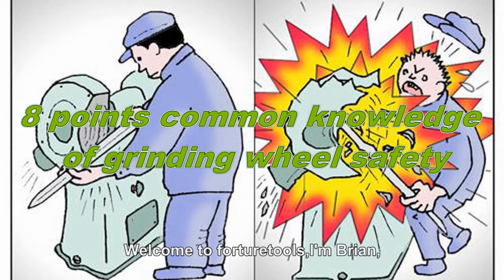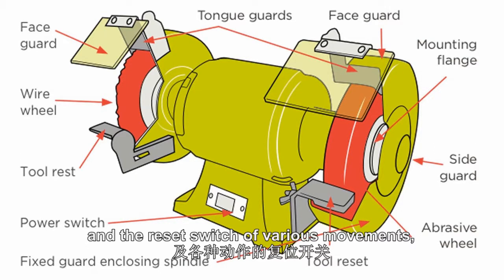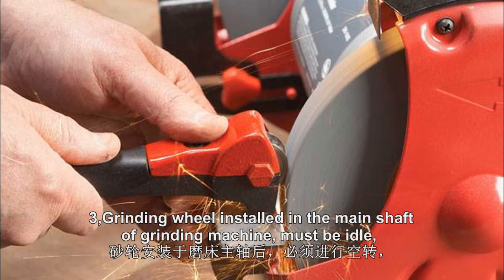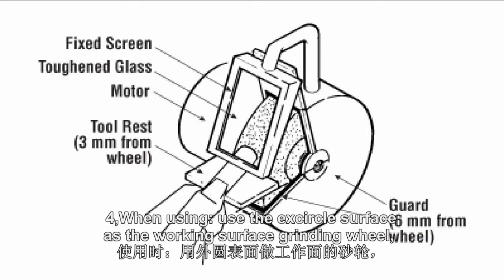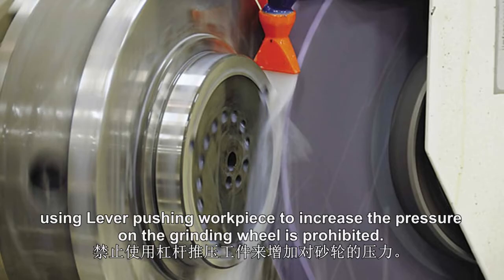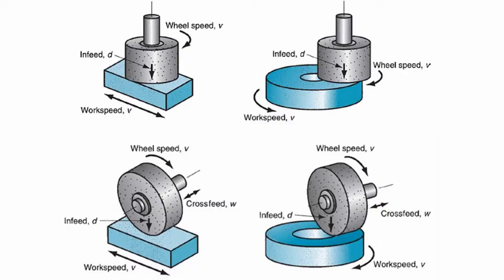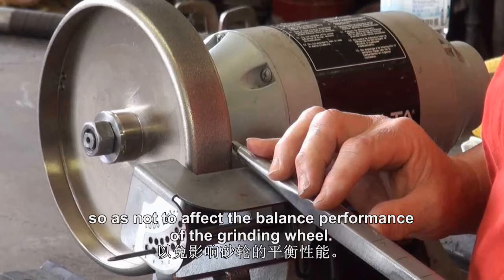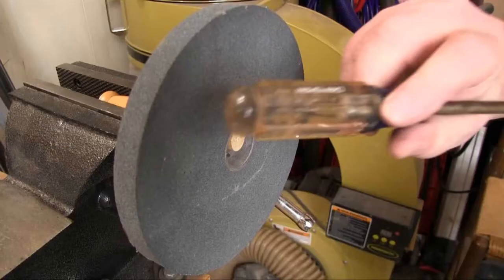8 Using Guideline in the Grinding Abrasive Machine Safety Workstation | Prevent Accidents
Either an accident took place for the wheels breakage or contact with a running wheel or something else, whatever the reasons that could cause you a temporary or permanent basis injury while if you can keep your eye open for several very important matter of facts in the meanwhile of you time in the workstations, that would be enough job done before any convenience occurred!

But at the beginning of start in using some functions like this, there would be known first about the tools characteristics!

1. Check it out before you start the machine, check-up the protective device of the machine and the switch to erase those various movements, whether you know it was adjusted in place and firm or not.

2. The cover should be used. It shall cover at least half of the diameter in the grinding wheel at your workstation.

3. Grinding wheel would be installed in the main shaft of the grinding machine and that must be idle. A good limit of ideal time starts from 5 minutes. And when it is idling, the operator would stand in a safe position, and may not be on the front side or the tangent direction of the grinding wheel.

4. When using, use the excircle surface as the working surface grinding wheel, forbid to use the flank grinding, lest the grinding wheel is broken.

5. In grinding, lever pressing is prohibited from increasing the pressure on the grinding wheel.

6. When grinding or finishing a grinding wheel, the amount of feed shall be adequate and the grinding wheel shall be trimmed with special dressing tools. Wear protective tools at the same time.

7. Before the grinding wheel stops rotating, the coolant should be closed, and the grinding wheel continues to rotate until the grinding fluid is left out so as not to affect the balance performance of the grinding wheel.

8. Forbid to use the grinding fluid that is destructive to the grinding tool bond. Do not use coolant at temperatures below 0 degrees Celsius.